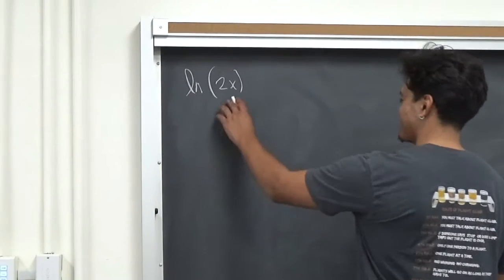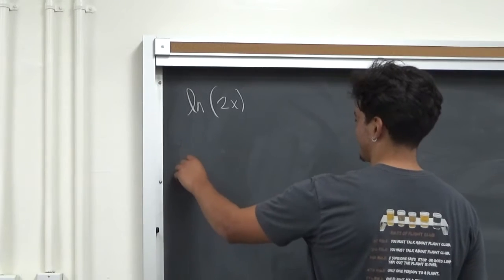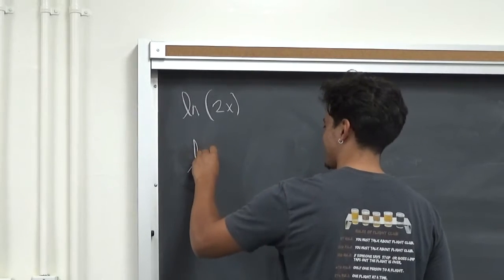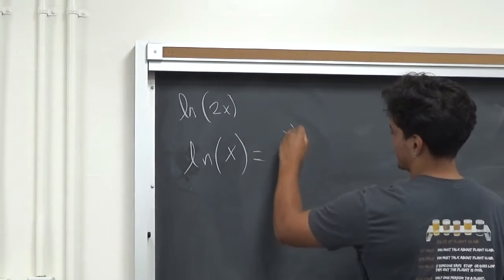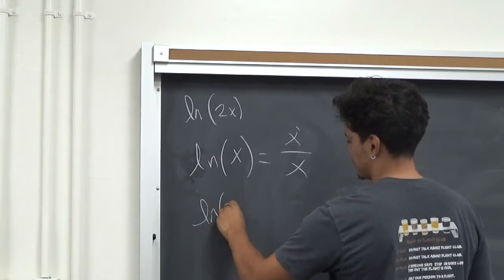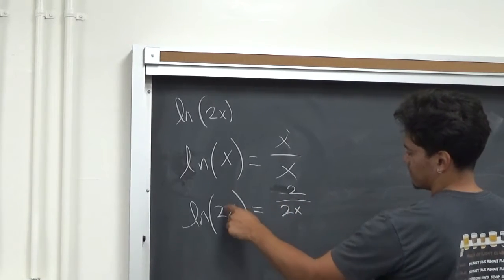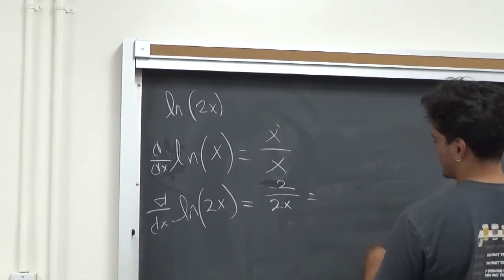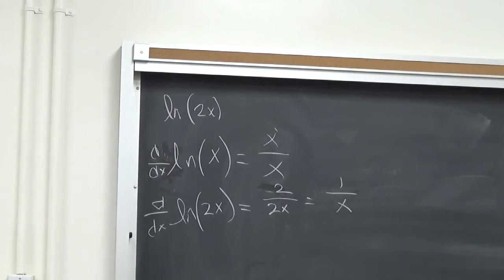Derivative of ln(x)